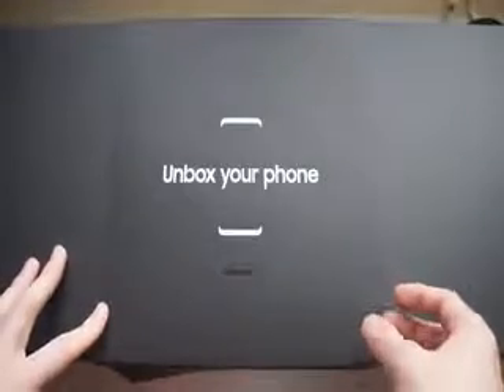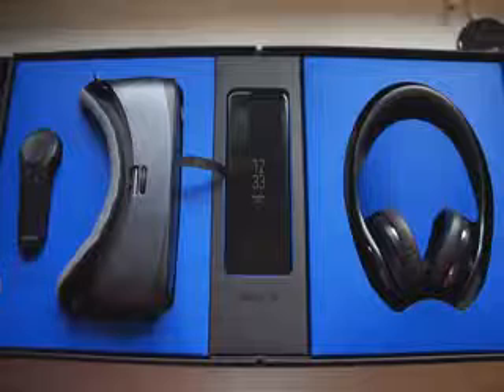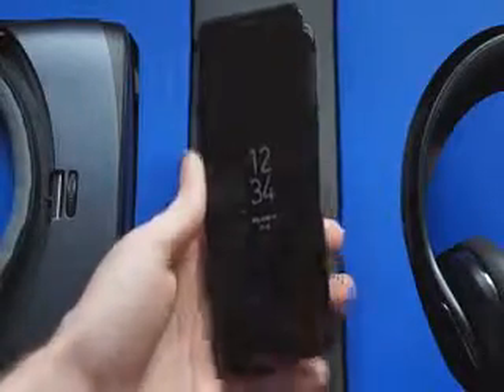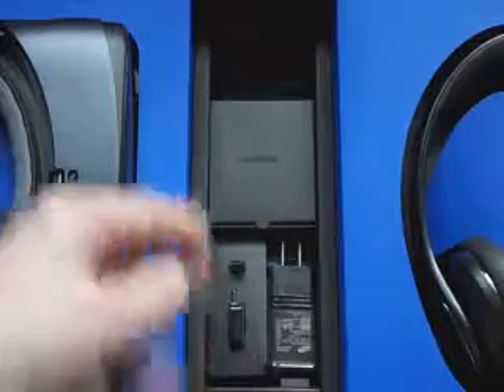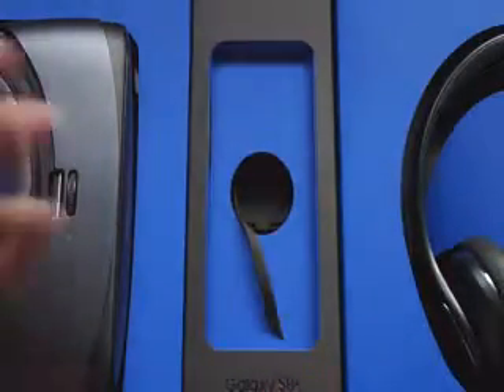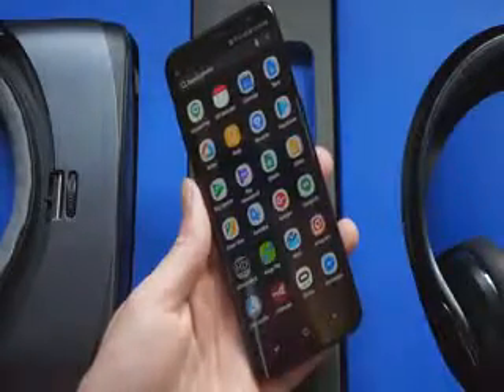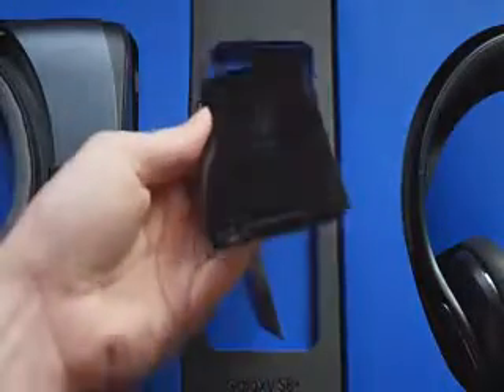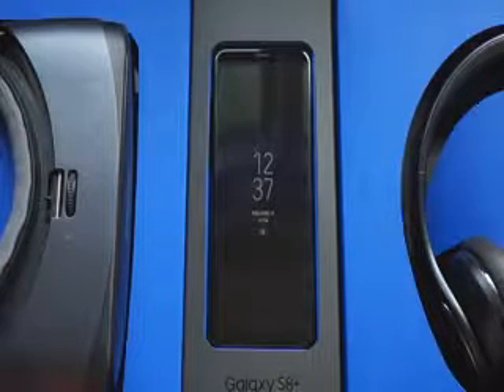UNBOXING Samsung Galaxy S8 Mega Box By Leap Lupier